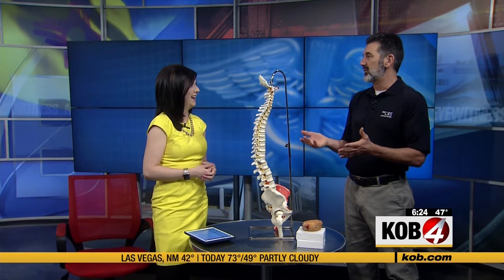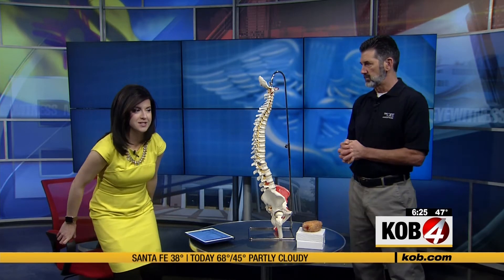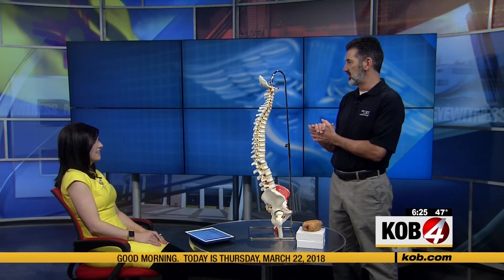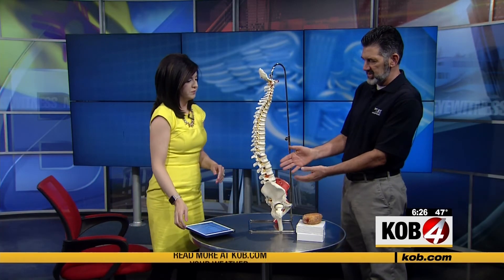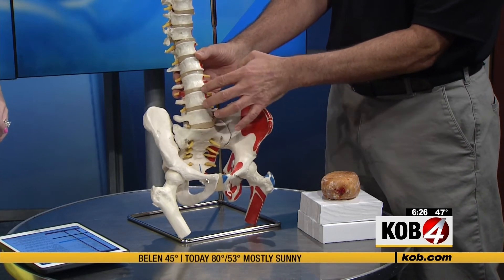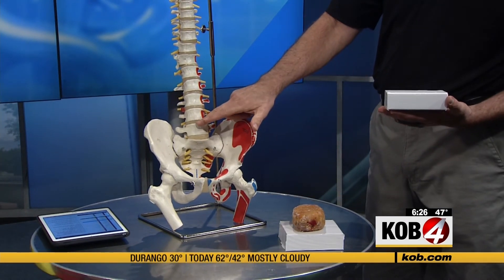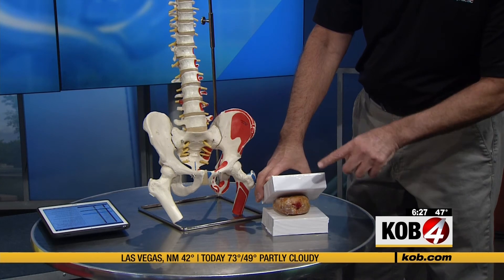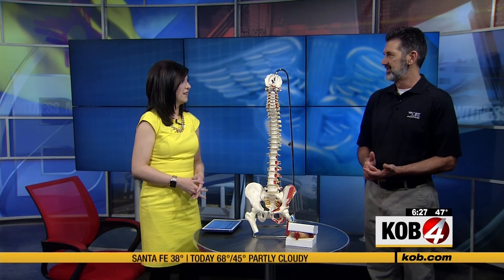What can a doughnut say about the dangers of sitting?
Sitting for prolong periods of time can be hazardous to health. Dr. James Hirning, of The Joint Chiropractic – Montano used a doughnut to demonstrate this when he spoke to KOB-TV NBC in Albuquerque, NM.